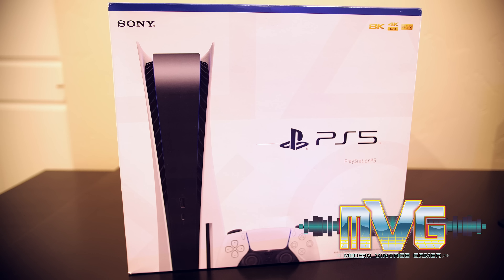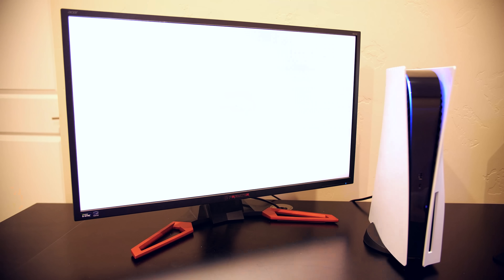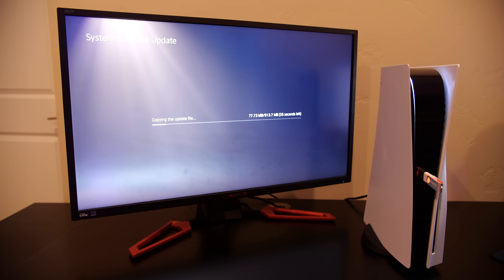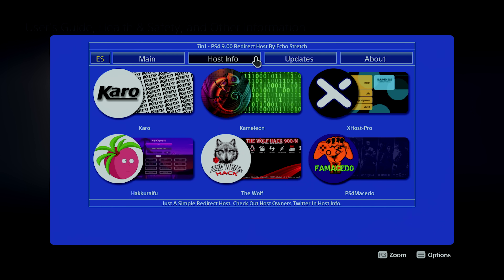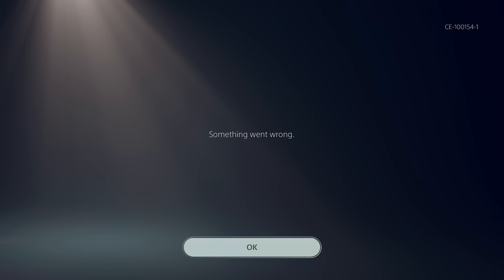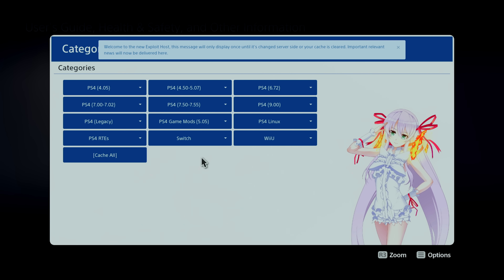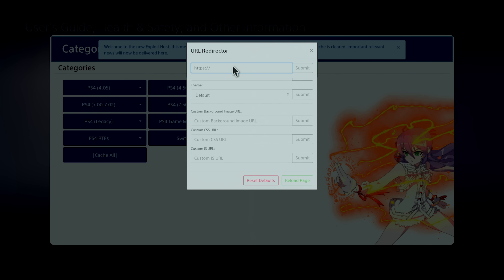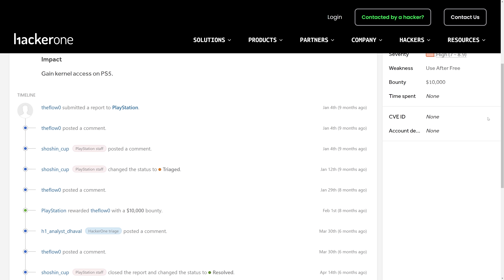I hacked my PS5.... | MVG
The PlayStation PS5 has been hacked thanks to a PS5 Kernel exploit + Webkit vulnerability for Firmware 4.03. I have an old exploitable PS5 so i decided to try this exploit out myself

Note: This exploit has recently been ported to 4.50